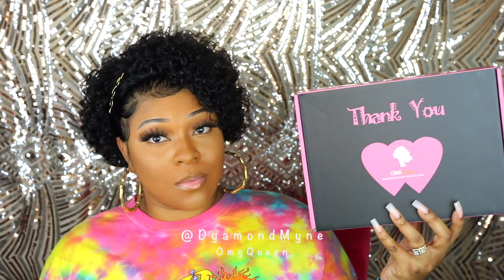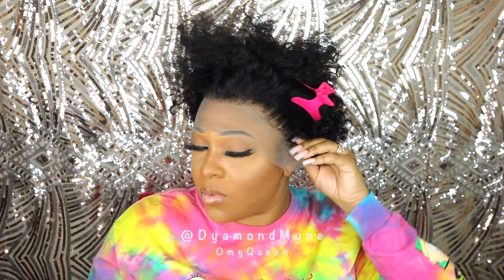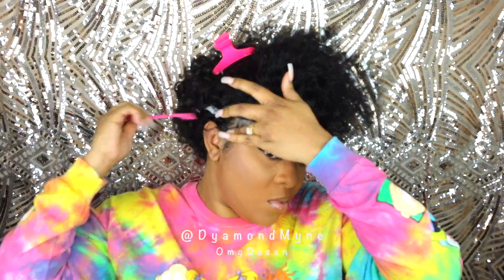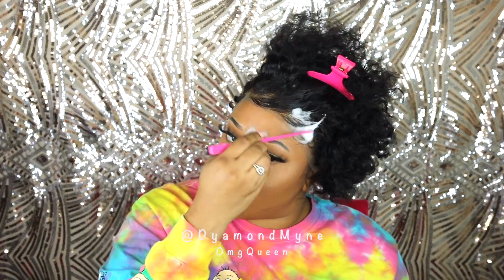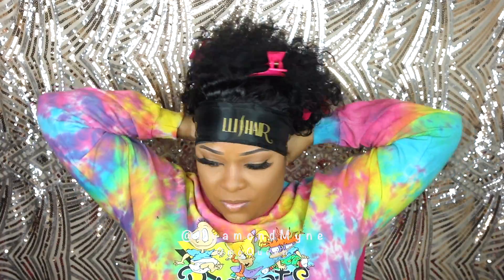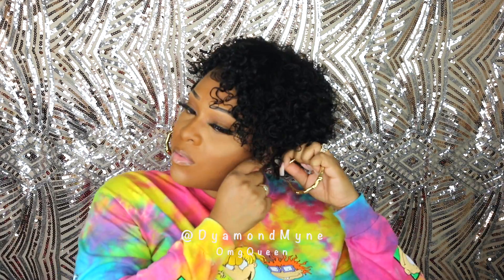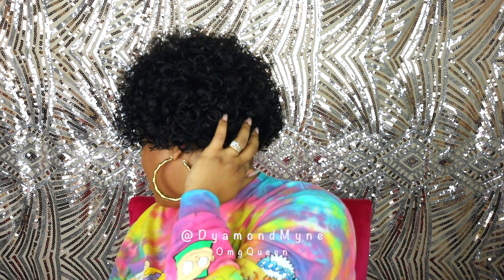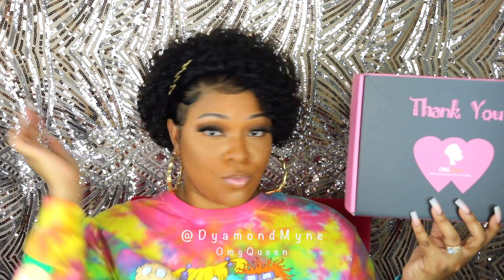Natural Short Pixi Cut Wig | No Work Needed| No Hair Left Out | How To Melt Lace Frontal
OMGqueen Holiday Notice: Holiday from Jan.23rd-Jan.30th, pls make your order schedule before holiday.

▶Glueless Short Pixie Cut Natural Curly Bob Lace Wig Affordable Virgin Bazilian Hair [BMW30]

√ Cheap Price+ US STOCK + GET IT 3 WORKING DAYS !
√  Hair Color: Natural Color
√ Hair Type: Virgin Brazilian Hair
√Cap Size: Medium Size
√ Hair length & Density: 8in & 180% Density
√ Cap Construction: CapD Glueless Lace Front Wig Cap
√ Lace Color: Light Brown
√ Pre-plucked hairline & Elastic Band

►►►►OMGqueen Promotions:

2.  Biggest Clearance Sale for Full Lace Wig, Lace Front Wig,Colorful Lace Wig Sale, Up to save extra $186,